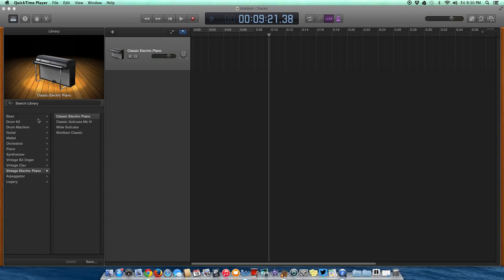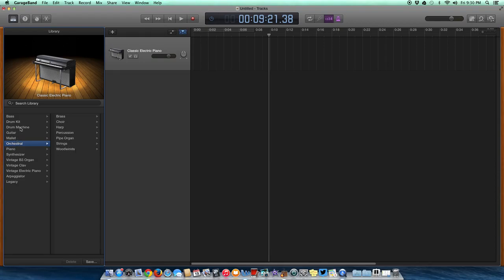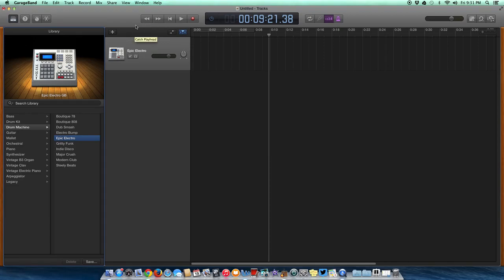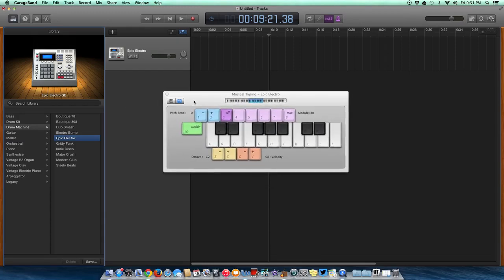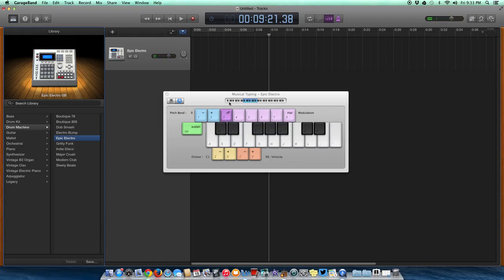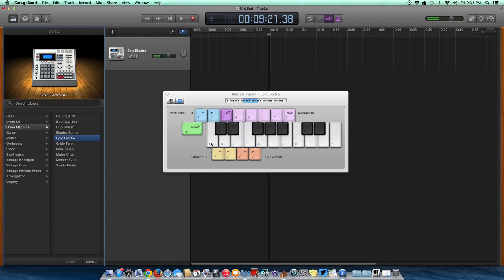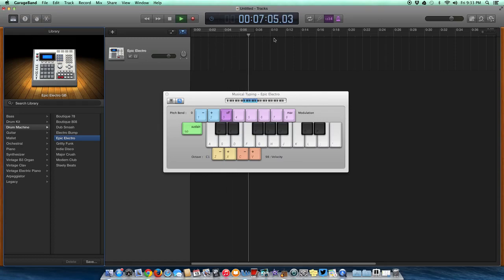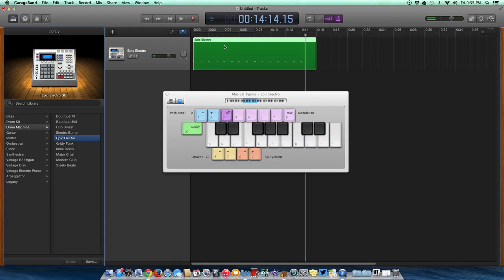Recording Your Drum Track with Musical Typing